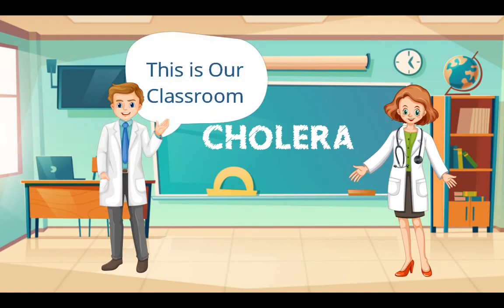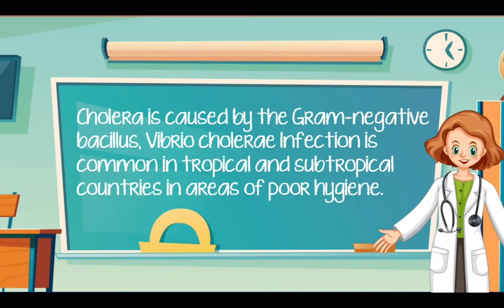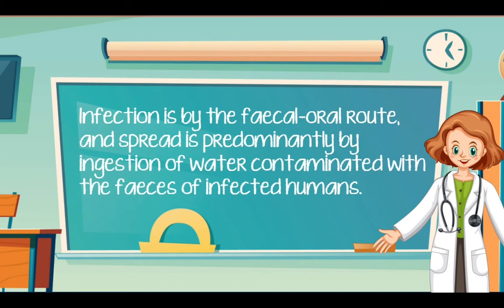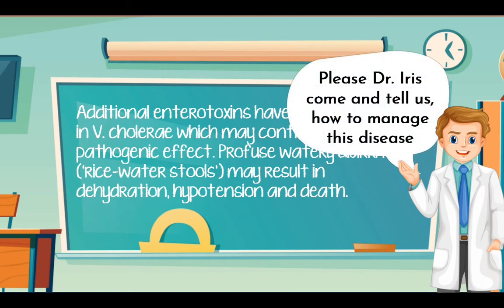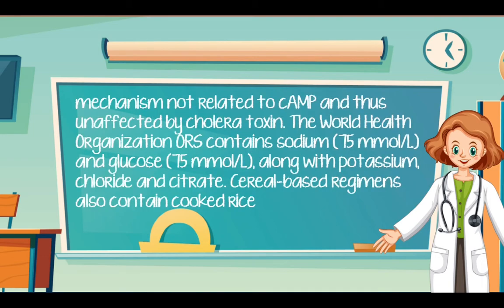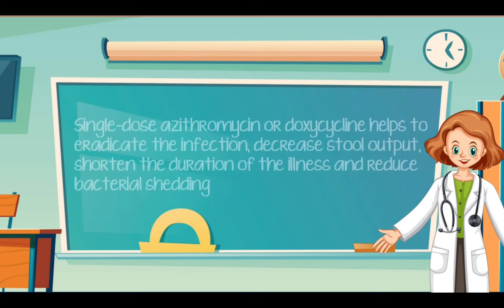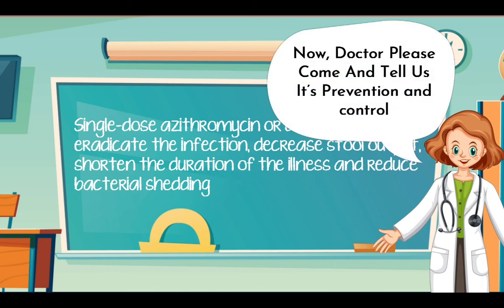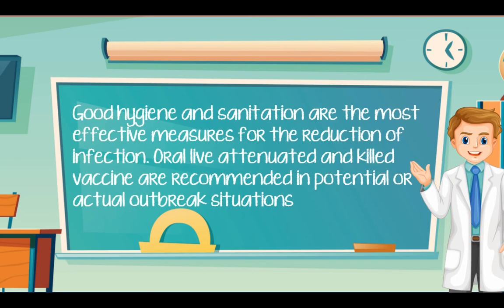Cholera - Vibrio Cholerae | Pathophysiology | Risk Factors | Symptoms | Diagnosis & Treatment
Cholera - Vibrio Cholerae: Pathophysiology, Transmission, Risk Factors, Symptoms, Diagnosis, and Treatment...

Video on Cholera (Vibrio Cholerae) transmission, pathophysiology (ex. cholera toxin mechanism), signs and symptoms, diagnosis, treatment and prevention. Vibrio cholerae is a bacterium that can cause a gastrointestinal illness that is an illness in many parts of the developing world.
In this video, we discuss how this bacteria causes illness, including how the cholera toxin mechanism occurs, how the bacteria is transmitted, risk factors for getting infected with this bacteria, along with signs & symptoms, diagnosis, treatment and ways to prevent becoming infected.